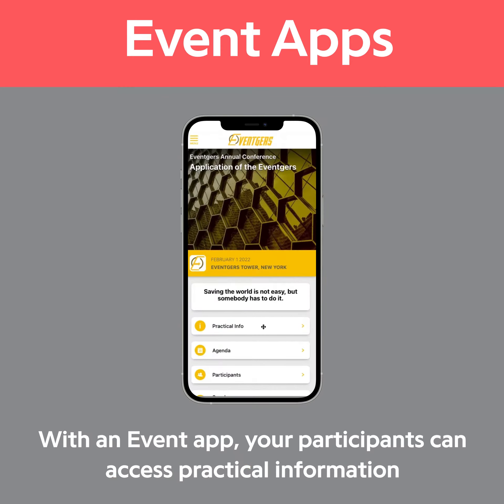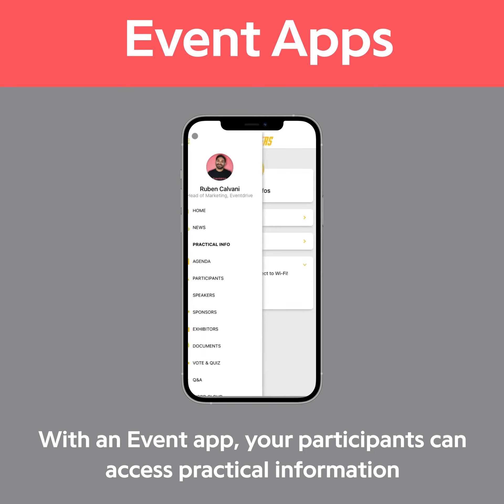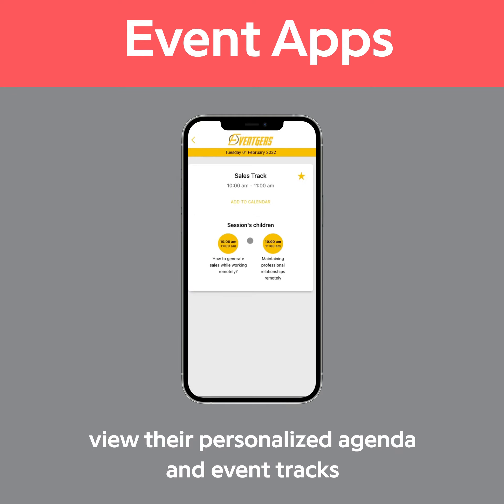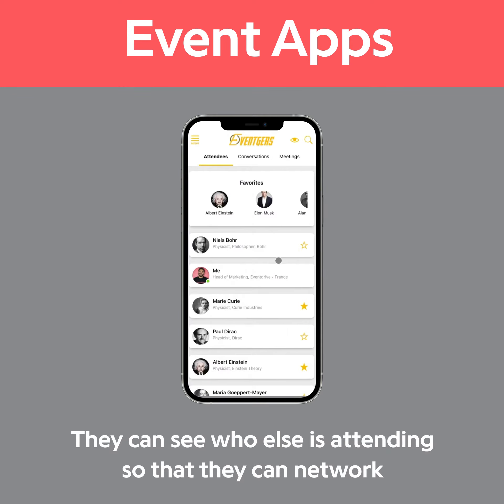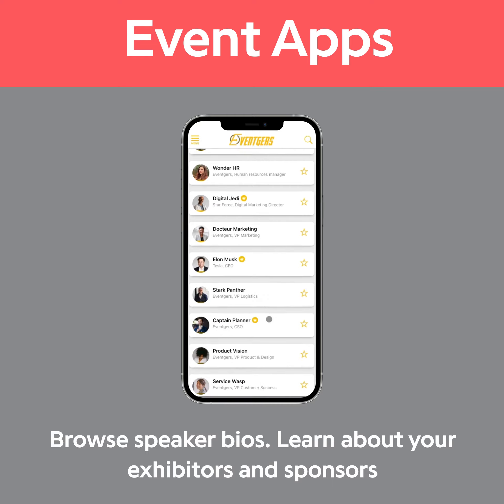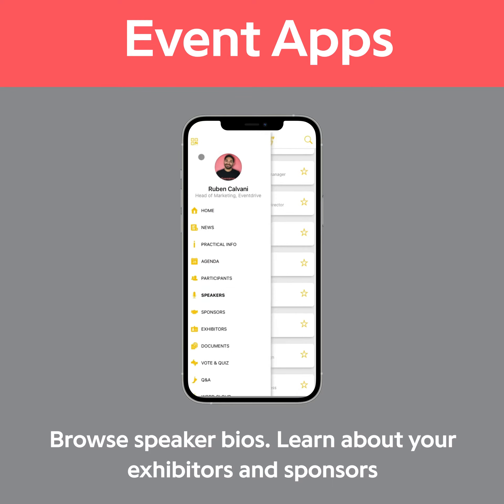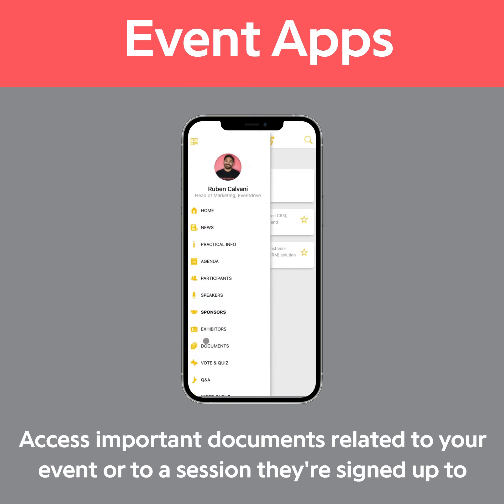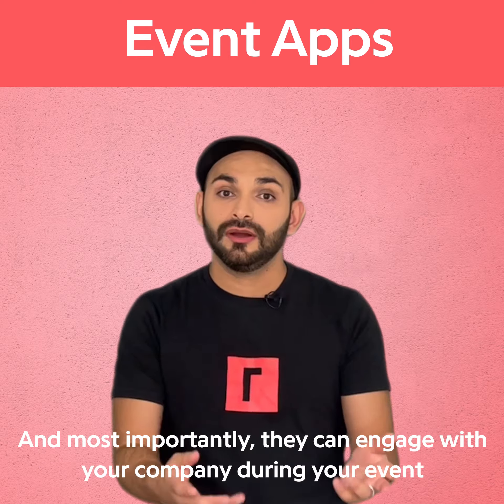Event Apps - Event Tech Explained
Eventdrive explains the different types of event apps, their uses, and how they can help increase engagement at your events. 🚀